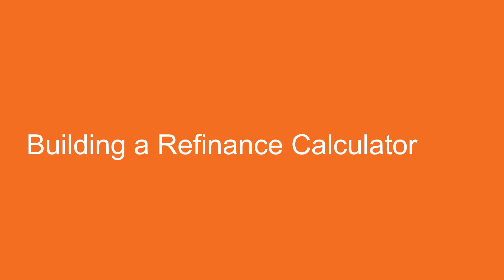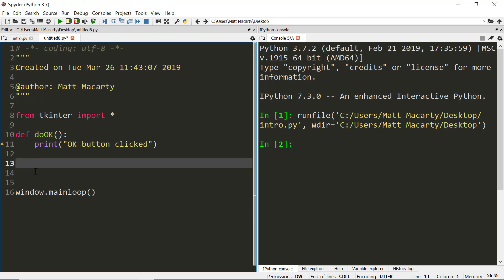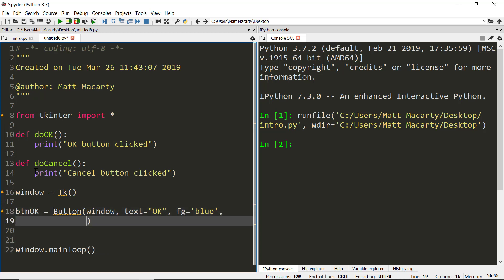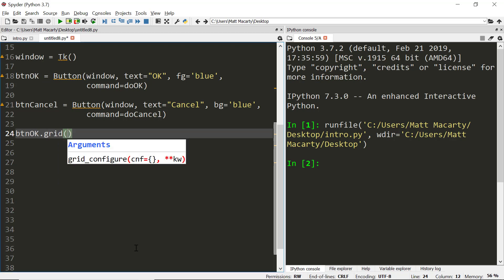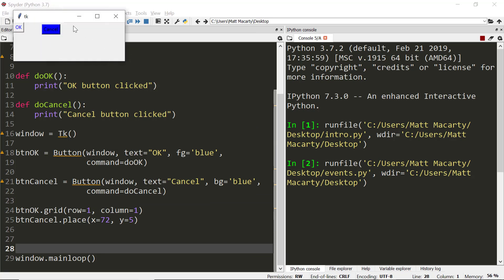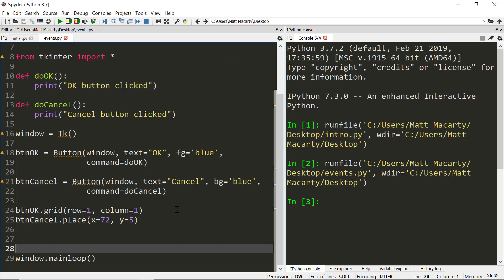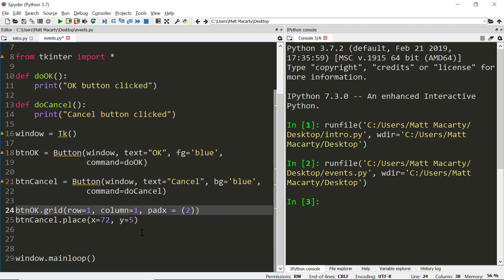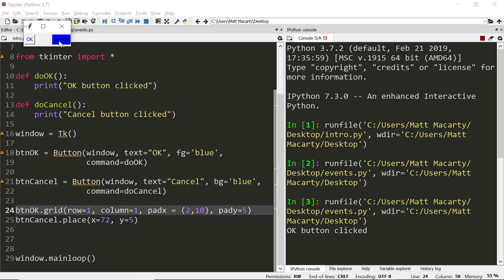Assigning Events to Command Buttons with Tkinter in Python GUI Application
Part II in a project series where we build a GUI application to evaluate a refinance offer. The application is and meant to demonstrate some of the capabilities of the tkinter module.

Video includes writing simple functions to assign to command buttons. Functions are executed when a button is clicked.